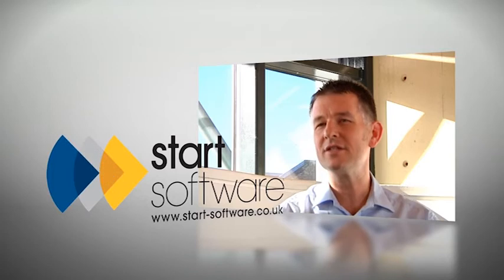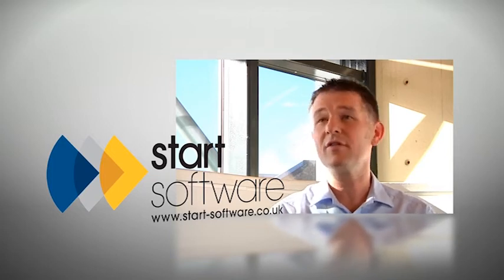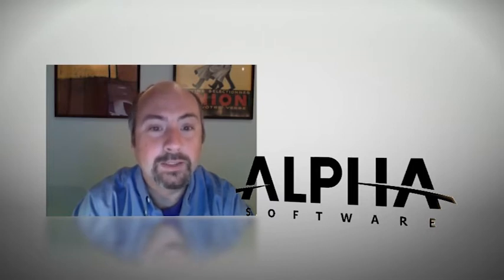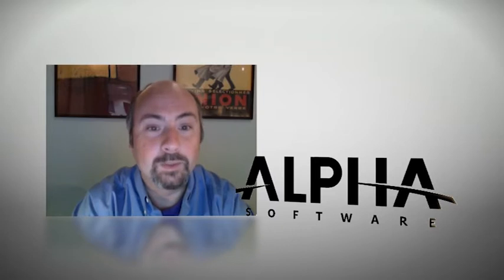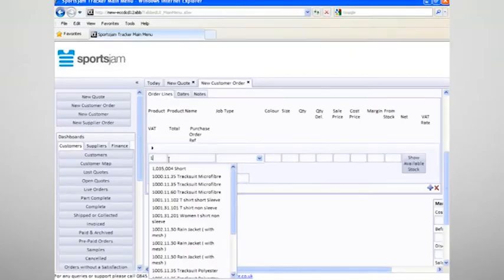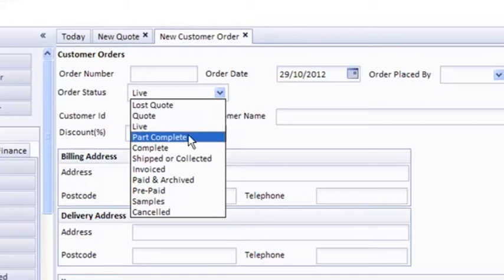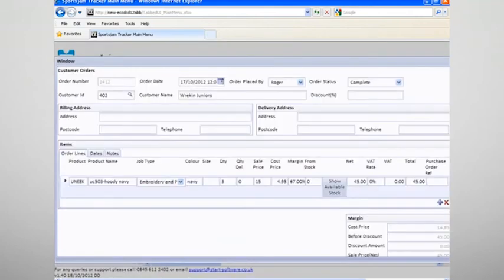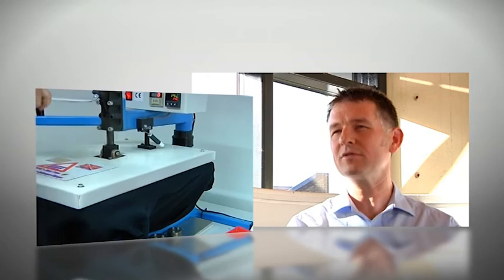Start Software - Alpha Software - Sportsjam - case study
Case study showing the benefit of Start Software's "Tracker" software system written for leading sportswear manufacturer Sportsjam built using Alpha Software's Alpha Five development platform.